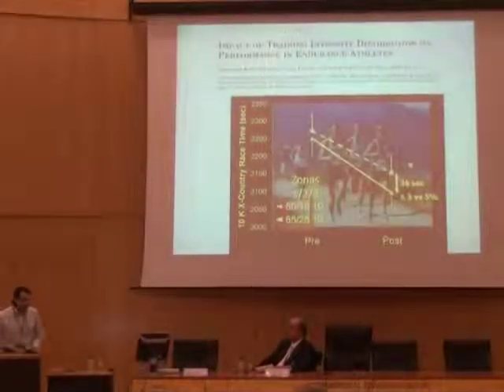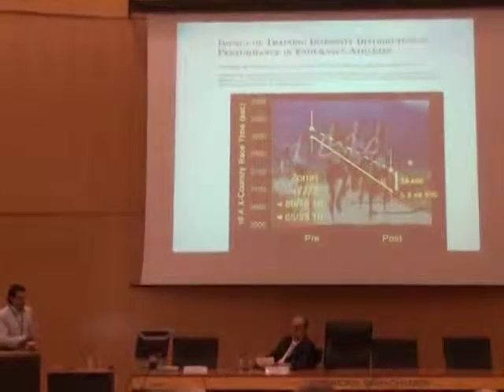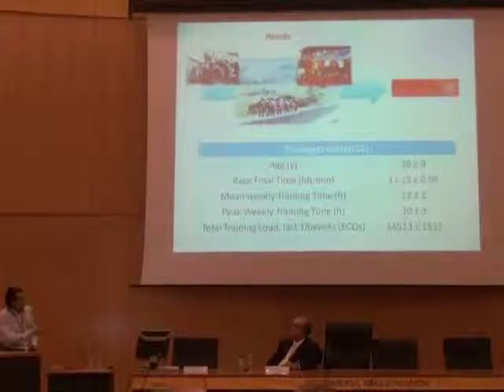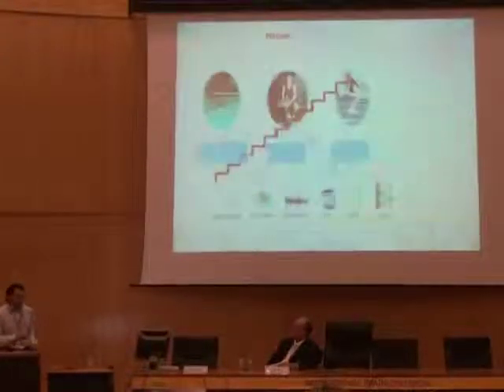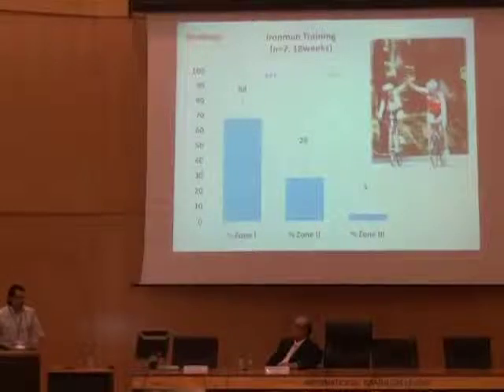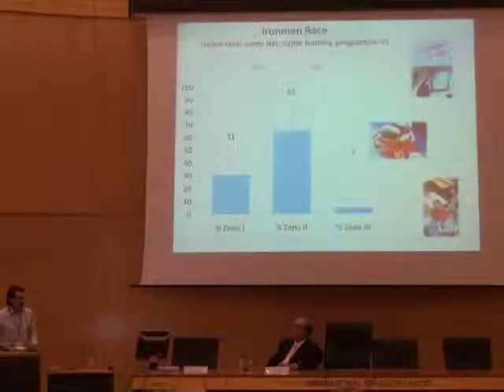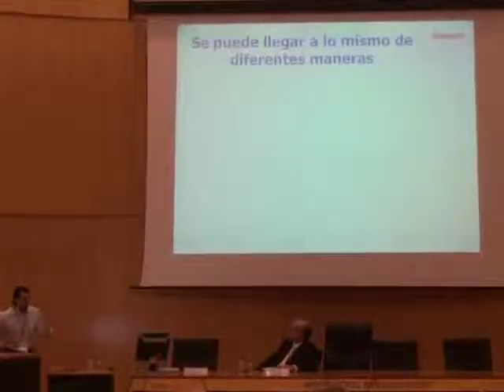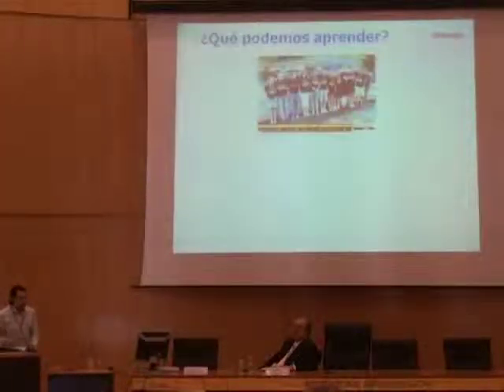Esteve Lanao Training intensity distribution during and ironman season relationship with competition performance